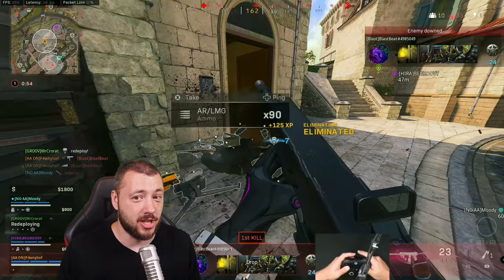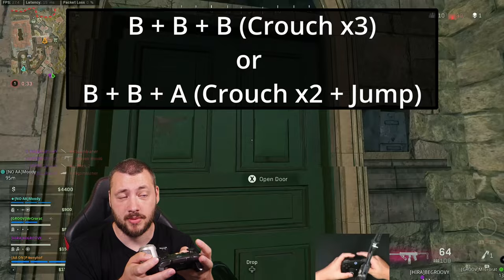Best Controller Settings for Aim Assist and Slide Cancel in Warzone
Day 2 on Controller now with pack pedals on the Xbox Elite 2 Controller. Slide Cancel has never been easier especially with a new Button Layout. Enjoy improved and advanced movement in Warzone and a huge improvement from a Mouse and Keyboard Veteran from Day 1 to Day 2 already. Can't wait to hit the 3kd already after day 5! Be ready to have some controller loadouts come your way on Day 3 - Since the best class setups in Warzone work different on controller than they do on Mouse and Keyboard.

0:00 Intro 2nd Day Controller
0:30 KD MONSTER :O
1:12 Pack Pedals & Slide Cancel Explained
3:03 Bonus Pedal Binds
4:30 THREE PIECE!
5:15 Centering Improvement
6:12 Fighting the Tower
6:40 Final Kill Rush

Easy Slide Cancel on Controller for Advanced Movement in Warzone

Enjoy this best loadouts warzone video best class setup warzone cod br with p4wny presenting you another reacting to warzone gameplay!

Connect with P4wnyhof Online:
My Gear:
Camera:
Lens: